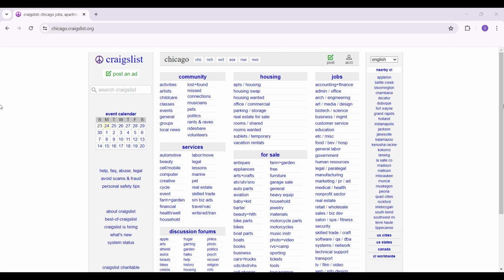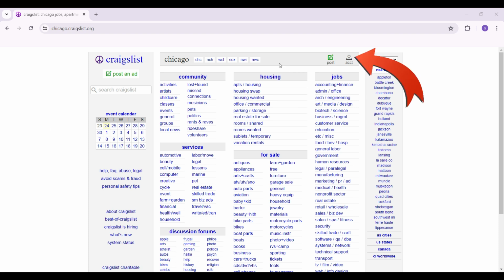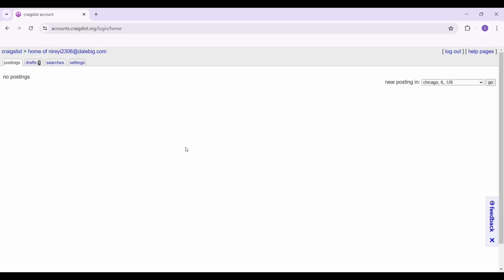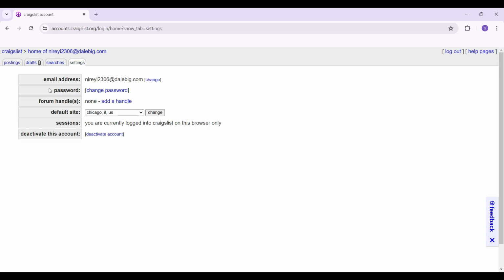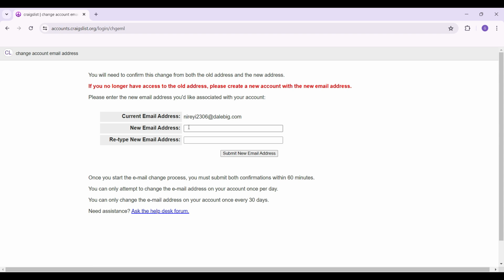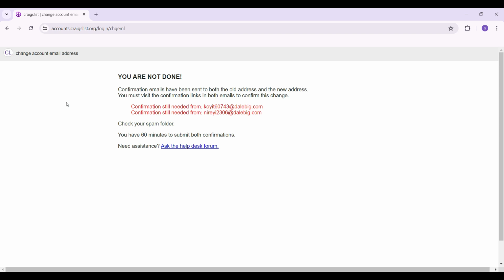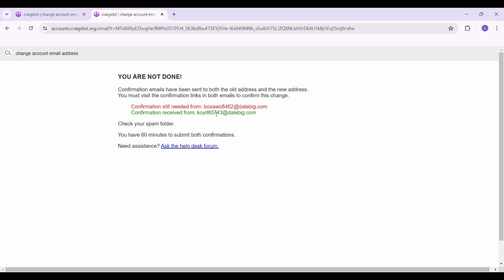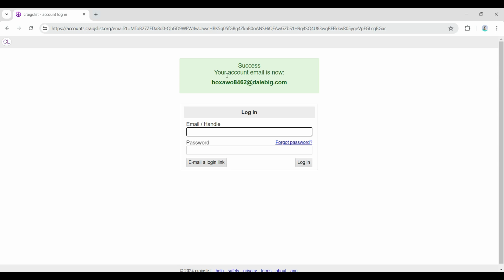How to Change Your Email on Craigslist 2026 (EASY!!)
Changing your email is important for keeping your account secure and up-to-date. Follow these step-by-step instructions to make sure your Craigslist account stays connected to the right email.